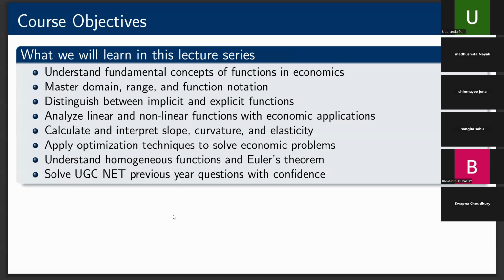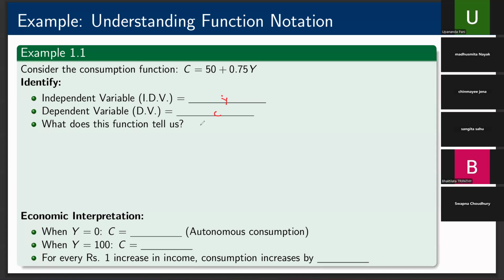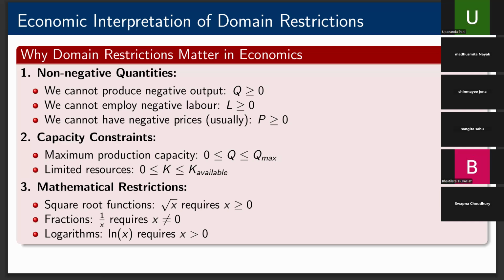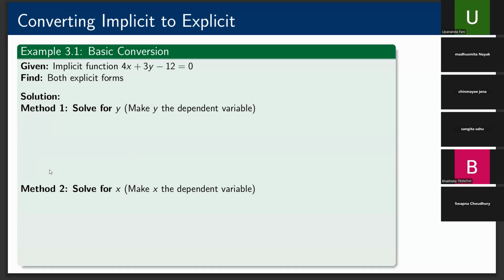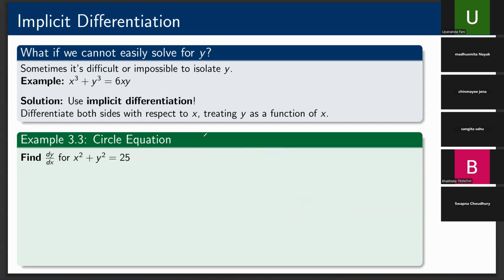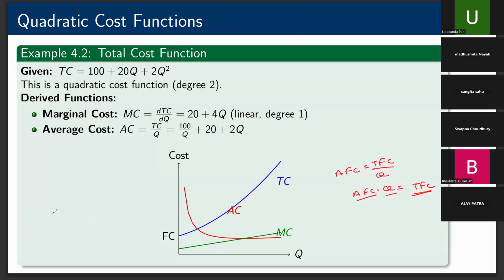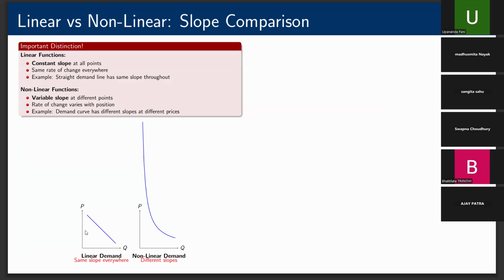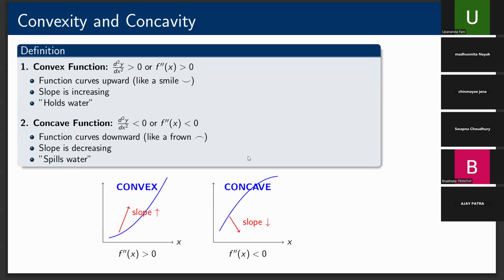Week_ 3_Day_1_Functions_ Micro_Economics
@Paper_II @UGCNETECONOMICS @Mathematical Foundations for Economics @Functions in Economics @Differentiation